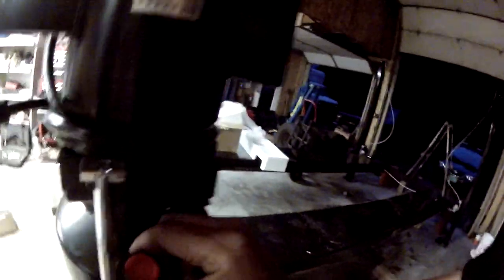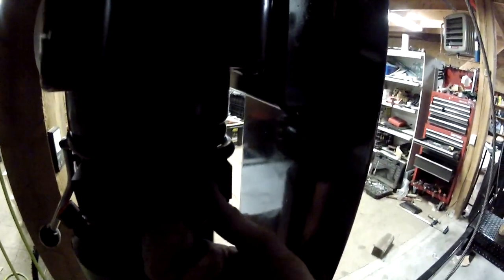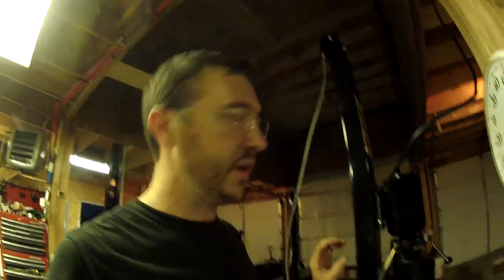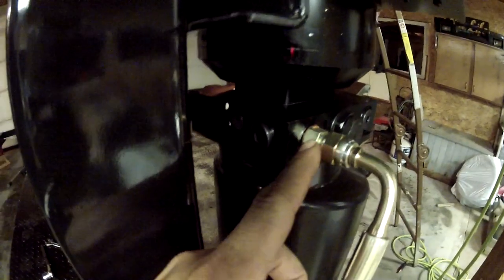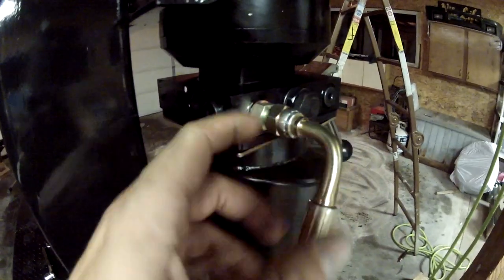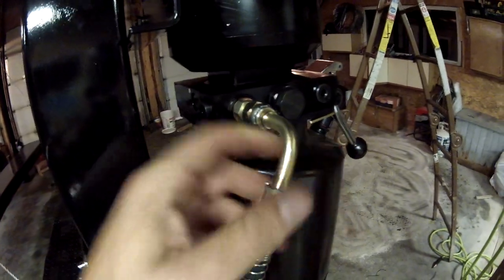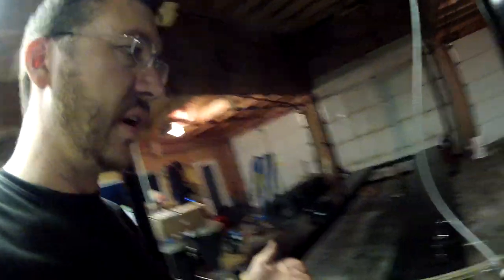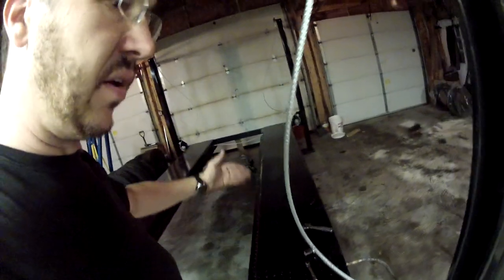Hydraulic Power Unit Pump - 4 Post Atlas Garage Pro EXT 8,000 lb Auto Lift Installation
The pump is wicked heavy on top, and the empty hydraulic tank below is not, so it's really awkward to install.